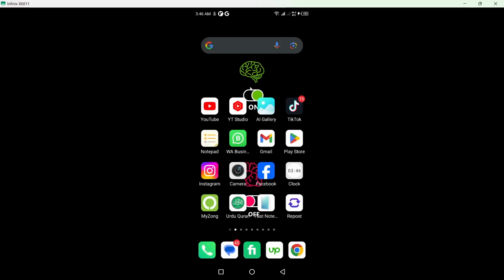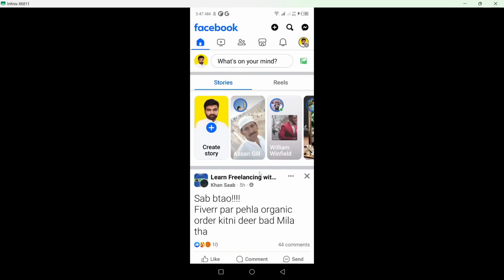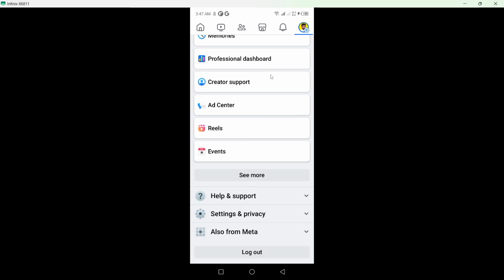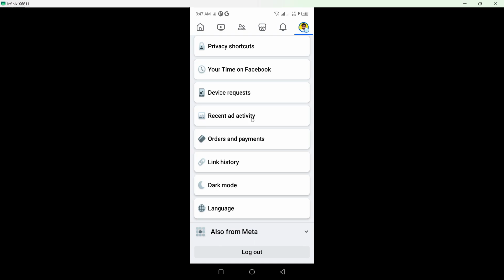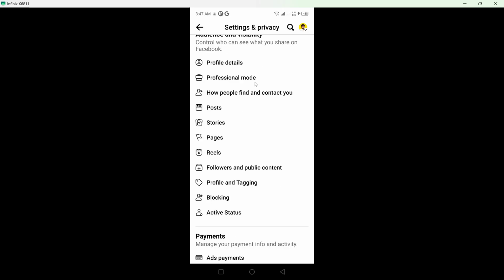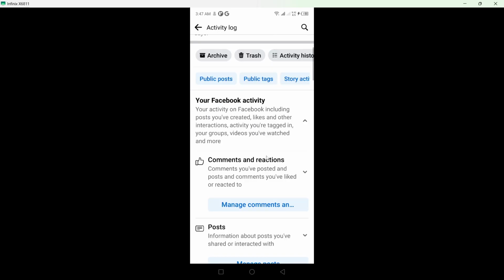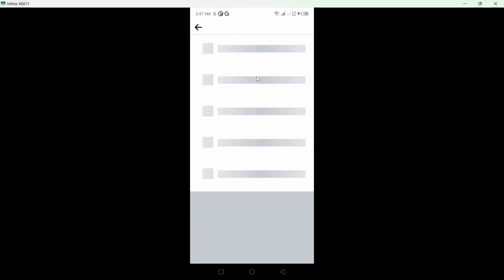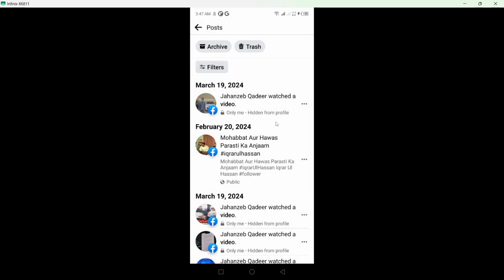How To Remove Facebook Watched Video History 2024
Are you looking to maintain your privacy on Facebook by removing your watched video history? In this tutorial, we'll guide you through the simple steps to clear your Facebook watched video history effortlessly.